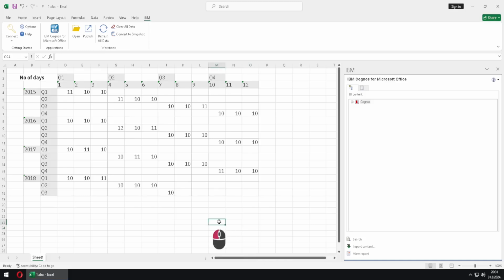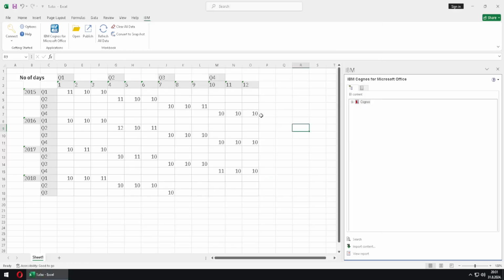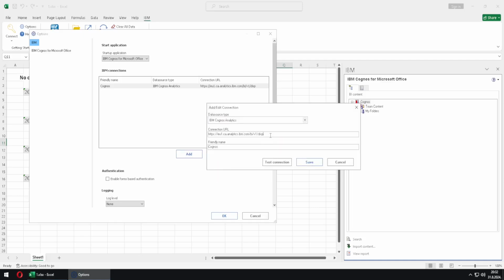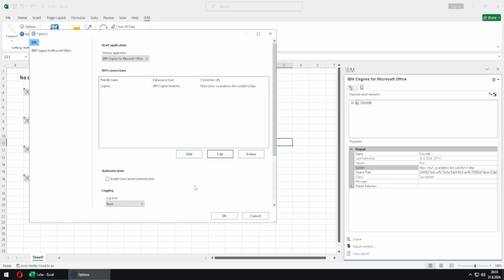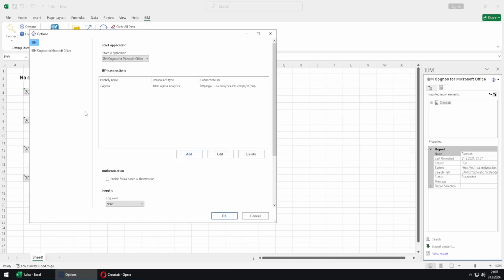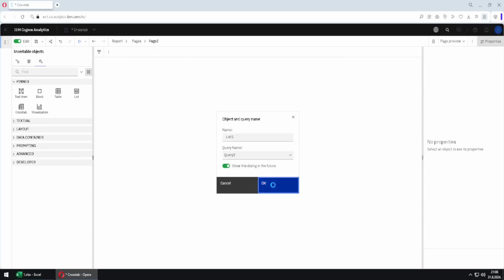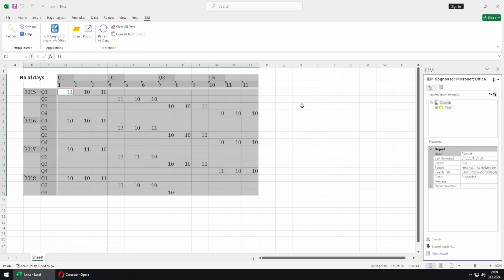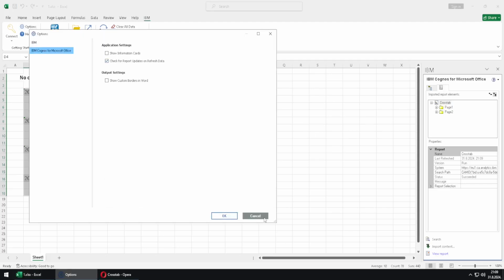730 Settings in Cognos for Office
In this video we will review some options in Cognos for Office addon. We will review connection options, logs, URL updates, information cards and report structure updates.